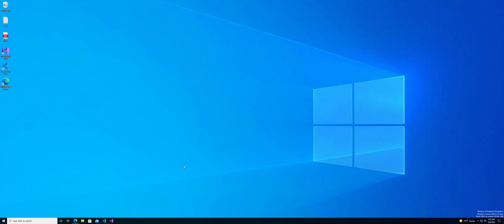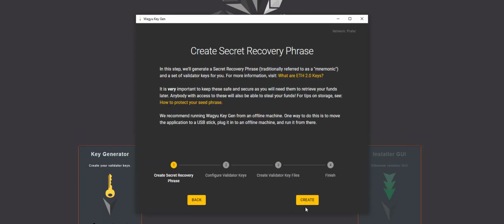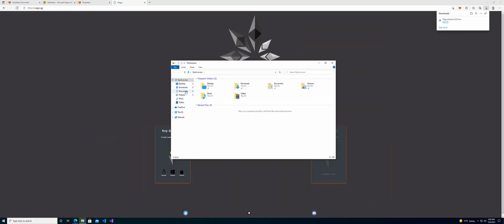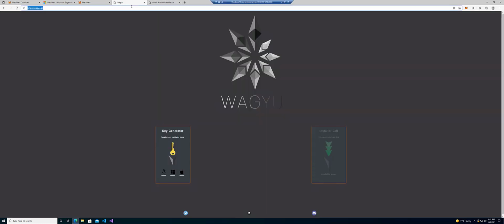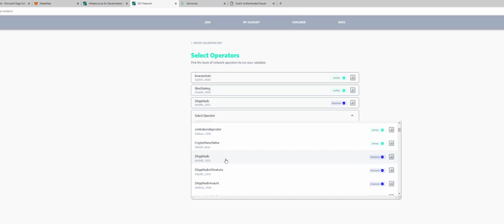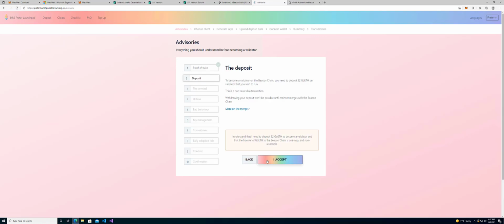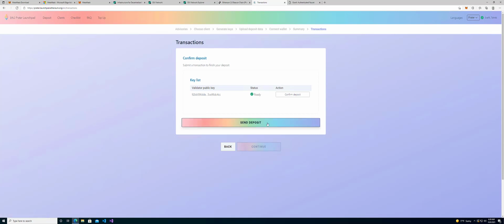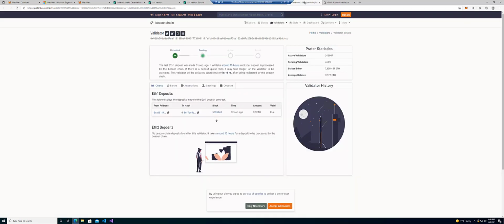SSV testnet validator - start to pending - NO CLI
A front to back SSV testnet validator without touching the CLI. This is pretty much a 'no code' version of solo staking on Eth 2.0.